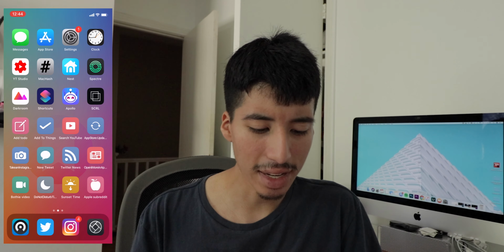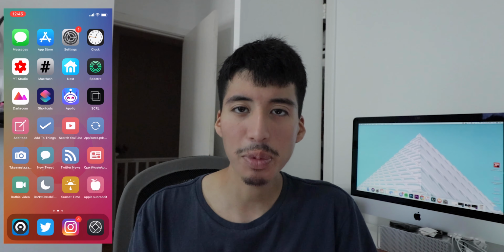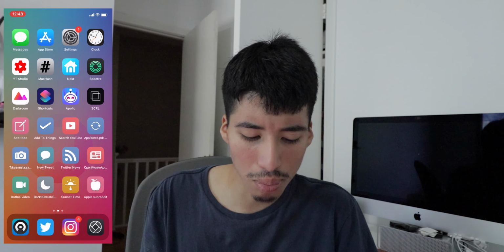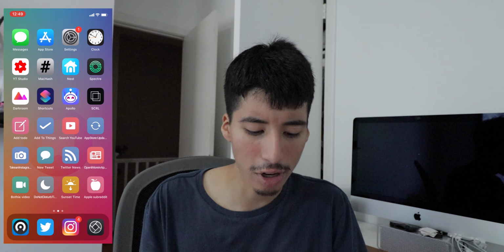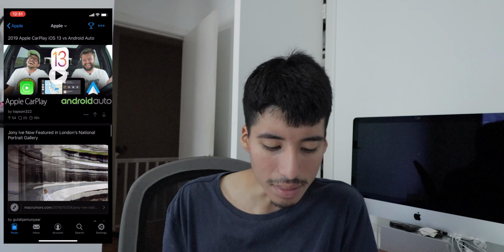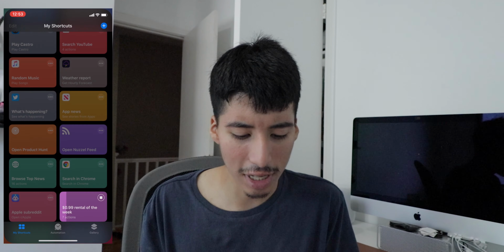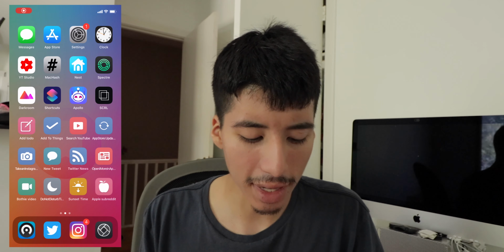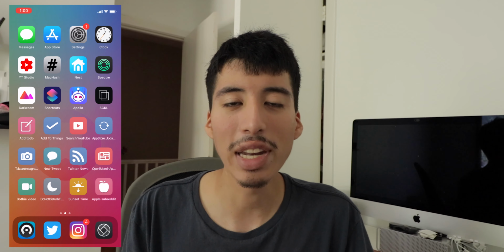What's on MY iPHONE 11! Setup Shortcuts EVERYTHING!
***My Gear***
Canon EOS 77D
Phone Xs
OnePlus 6

idaniel.net.